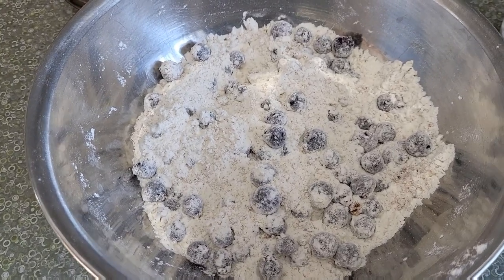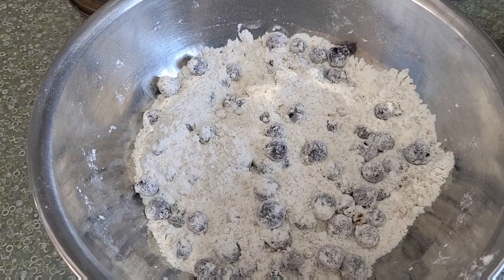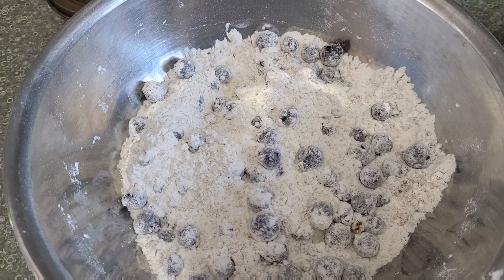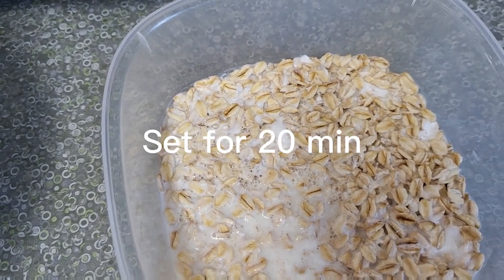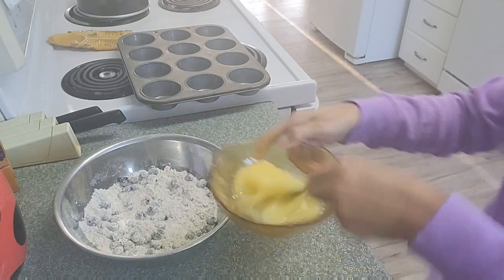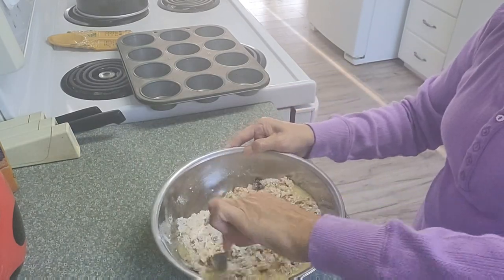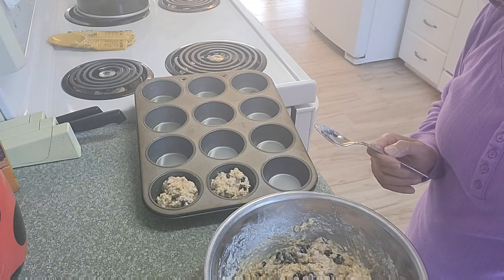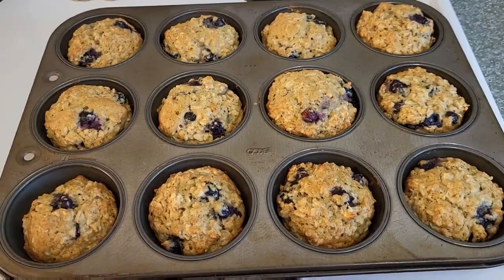How To Make Saskatoon Berries Oat Muffins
You can replace saskatoon berries with blueberries if you'd like but to me they taste the same. They are delicious, healthy and tasty